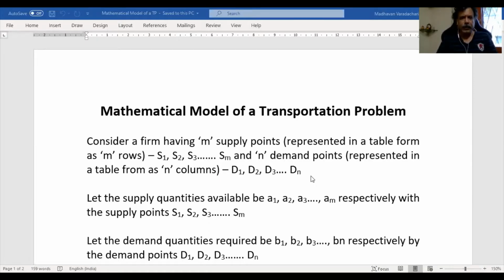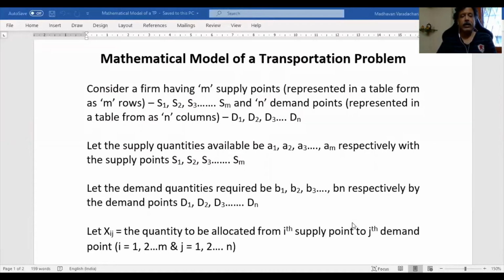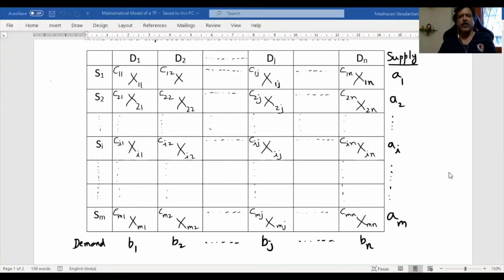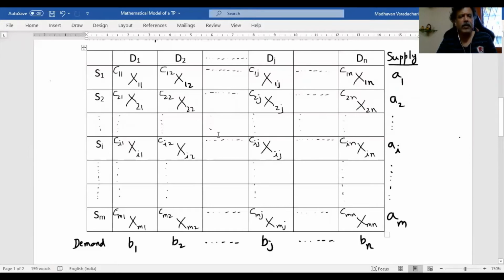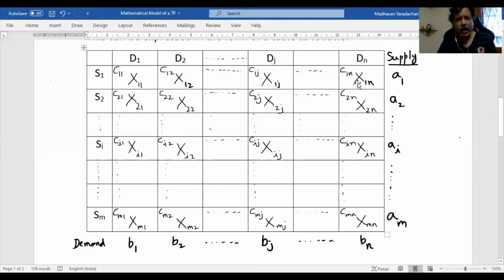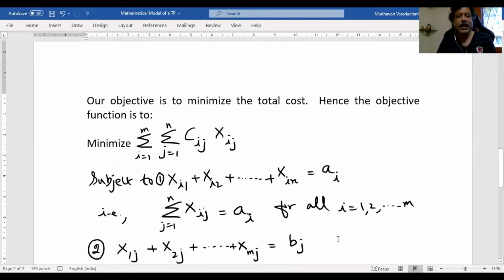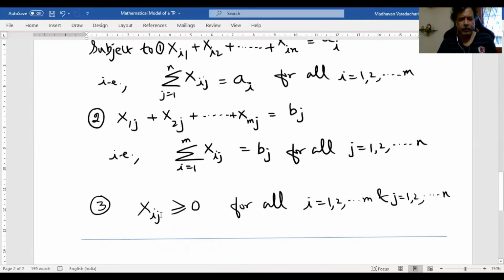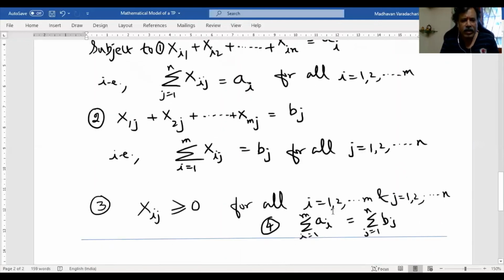9 - Mathematical Model Formulation of a Transportation Problem - English - Madhavan SV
After understanding various numerical problems, here it is a generalization of a Transportation Problem expressing it as a Mathematical Model.